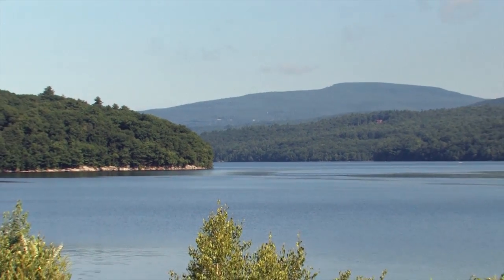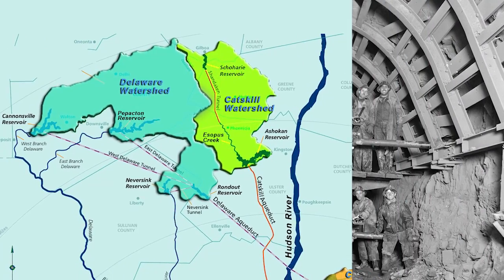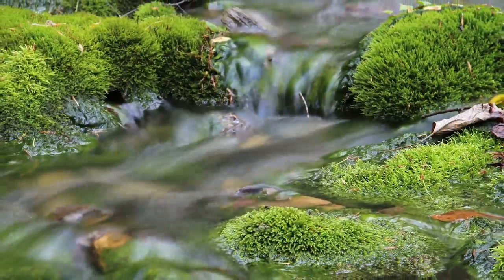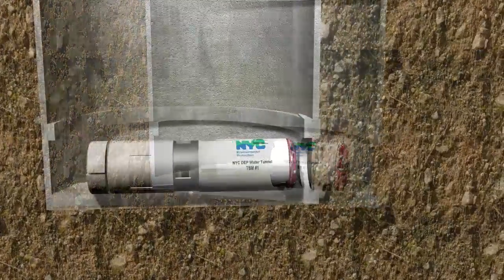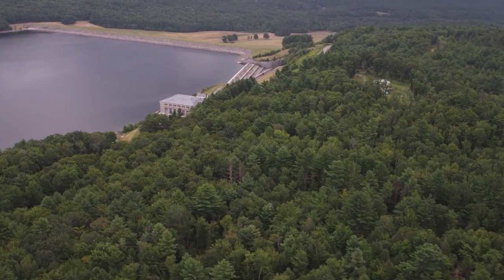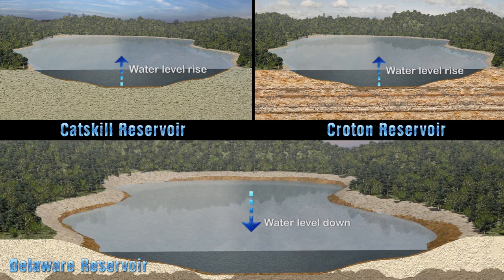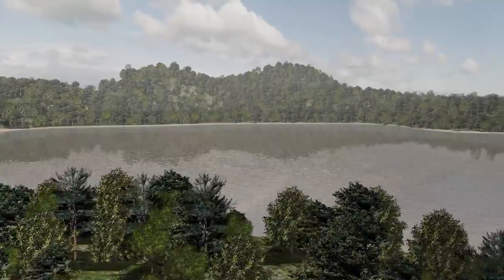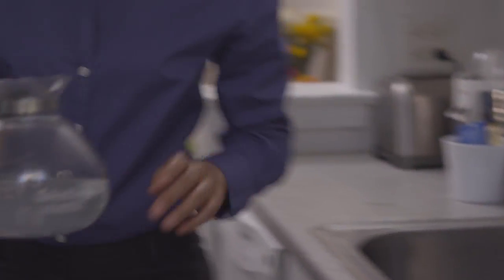NYC Water For The Future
The Water for the Future program has been initiated to address leaks in one of the two main aqueducts that supplies drinking water to New York City and other upstate communities, the Delaware Aqueduct. Together, through engineering repairs and innovative conservation, we will enjoy the safe, clean, reliable drinking water for generations to come.